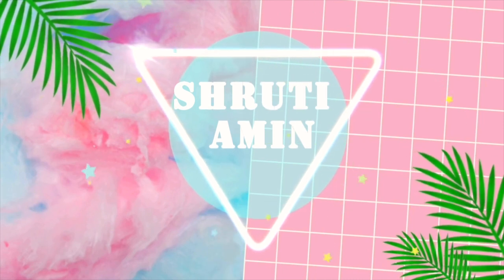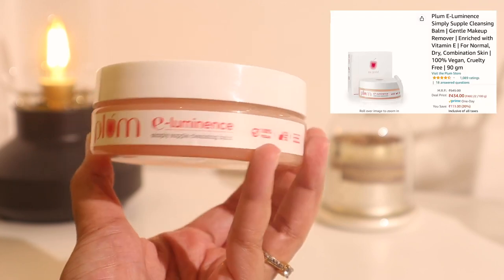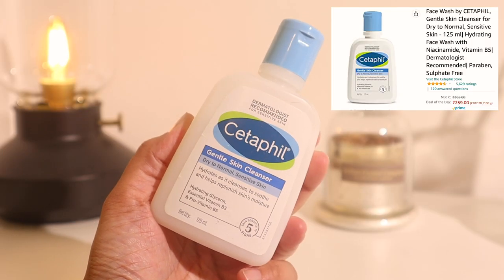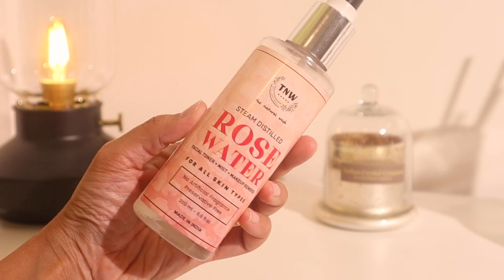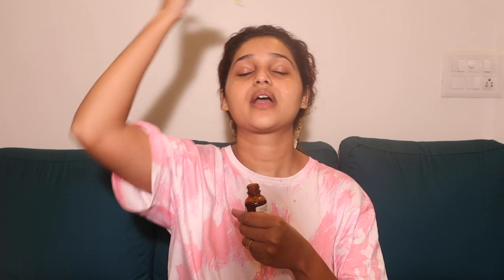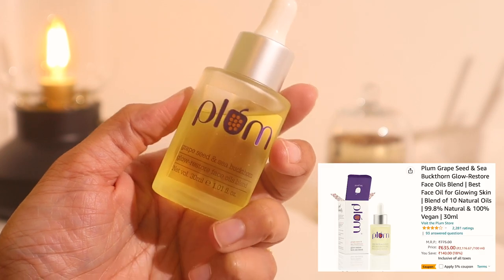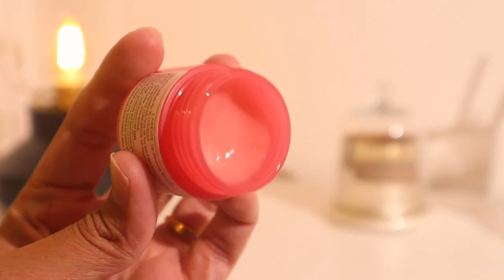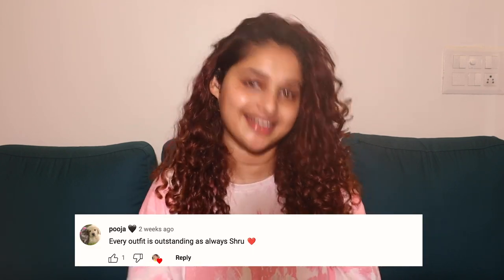Skincare Tips I Wish I knew Earlier | My Night Time Skincare Routine | Amazon Skincare Must Haves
Amazon's Wardrobe Refresh Sale is On⏳ The sale will end on 14th December⌛

Get 20% cashback* & Free delivery on first fashion order*
*T&C apply

Checkout my storefront page for other products :
Products Links:-

1. Fix My Curls Italian Silk Satin Scrunchies

2. Plum E-Luminence Cleansing Balm

3. Face Wash by CETAPHIL

4. Lotus Herbals Teatreewash Face Wash

5. Biotique Bio Fruit Lip Balm

6. TNW Natural Rose Water Toner

7. Juicy Chemistry Vitamin C Skin Brightening Serum

8. The Ordinary Retinol 1% In Squalane

9. COSRX Advanced Snail 96 Mucin Power Essence

10. Plum Grape Seed & Sea Buckthorn Glow-Restore Face Oils Blend

11. Laneige Lip Sleeping Mask

12. T shape Electric Vibration Facial Massage

My Age: 27 years
The Camera I use: Canon M50
Editing Software: Premier pro